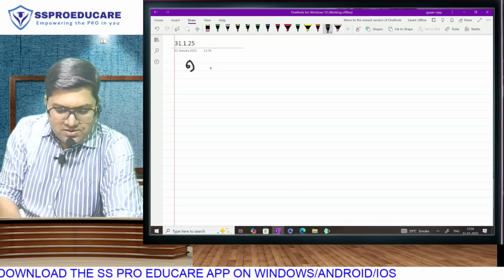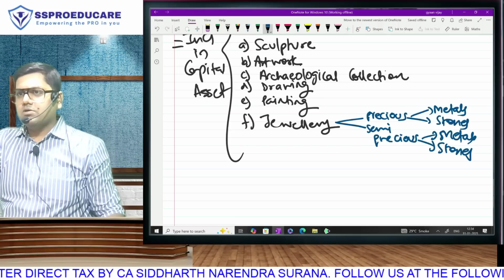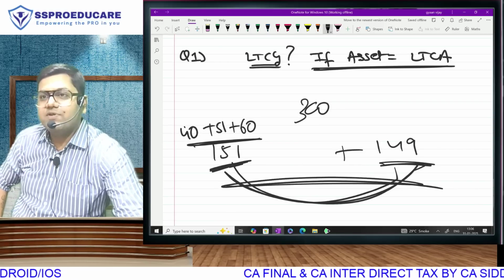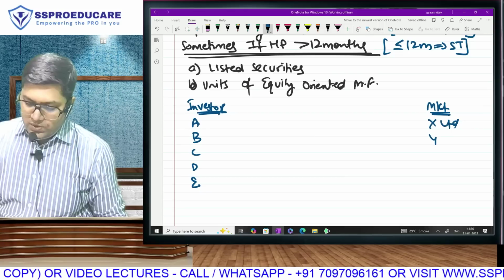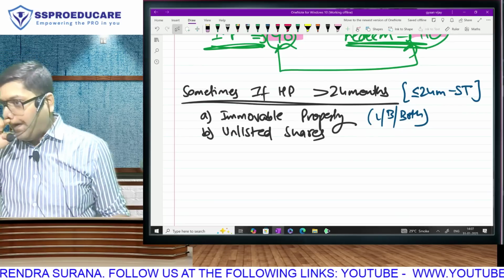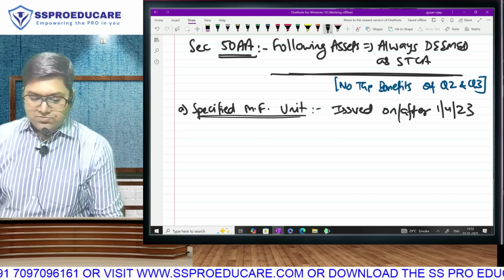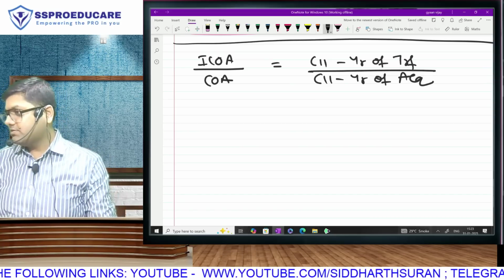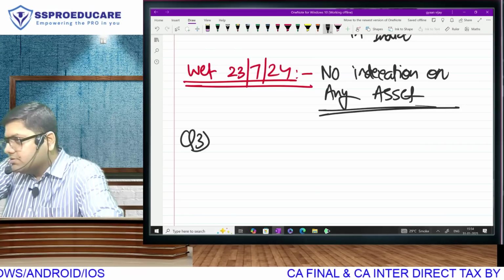CA Inter Direct Tax ABSOLUTELY FREE | May 25 Sep 25 Jan 26 ENGLISH Part 24 | CA Siddharth N Surana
This is the 24th Lecture.

  / directtaxguru

1. Part of the pool of First set of faculties in the country to launch Direct to Home video lectures for CA students
2. First faculty in India to revise the Full portion of CA Final Direct Tax on FACEBOOK live with students across the globe
3. First faculty in the country to launch video lectures in two separate languages ie Hinglish and Only English keeping in mind the interest of South students.

1. Mensa Commerce Classes (Mulund and Thane, Mumbai)
2. Pinnacle Education (Matunga, Mumbai)
3. Shesh Educare (Charni Road and Dadar, Mumbai)
4. Aravind Academy (Chennai)
5. Kapasi Commerce Classes
6. Achievers Academy